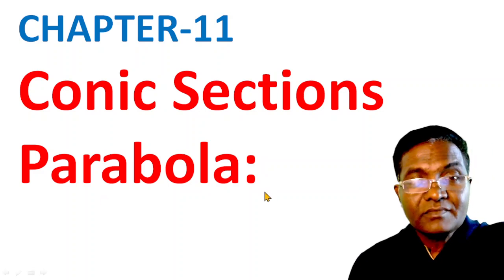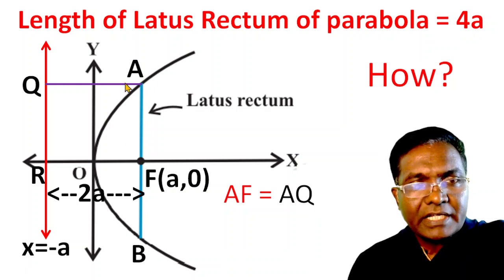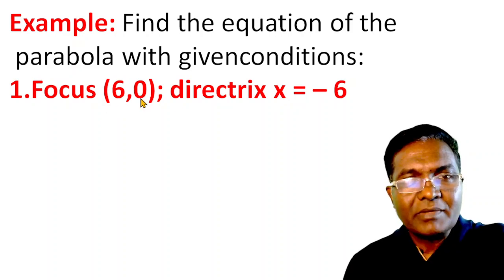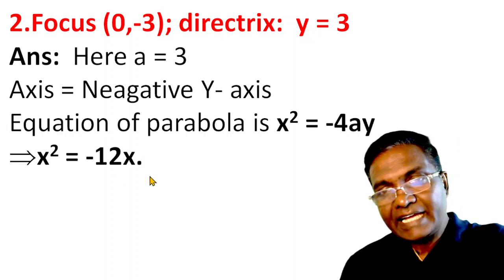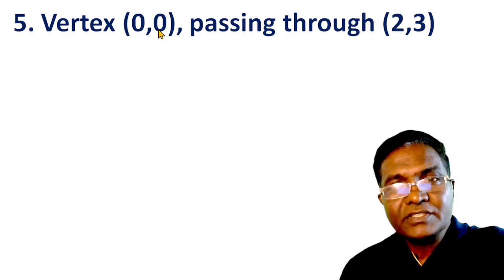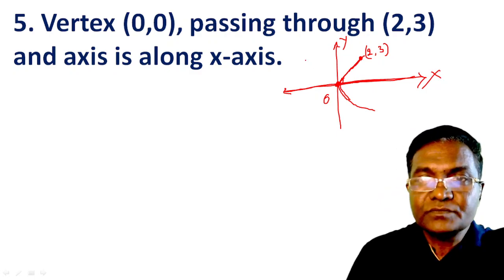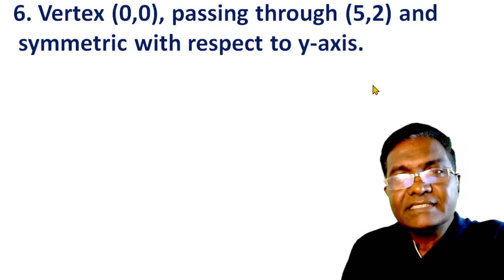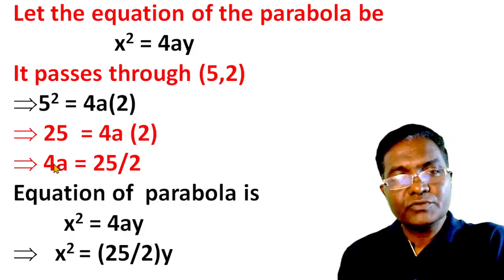Conic Sections | Problems on Parabola